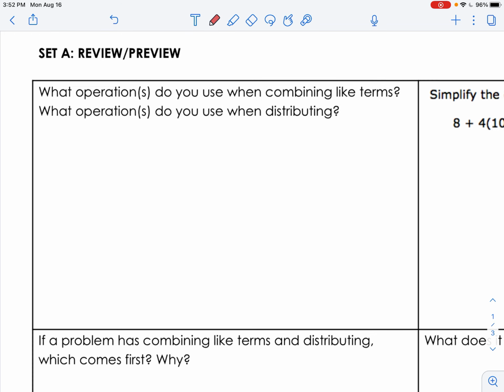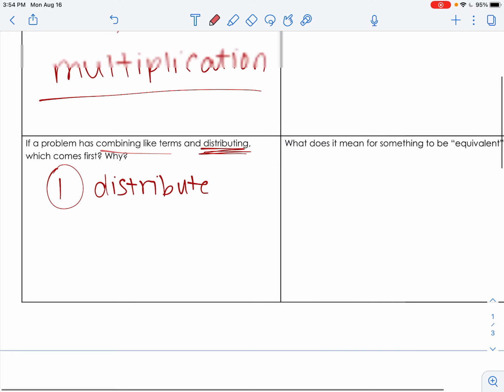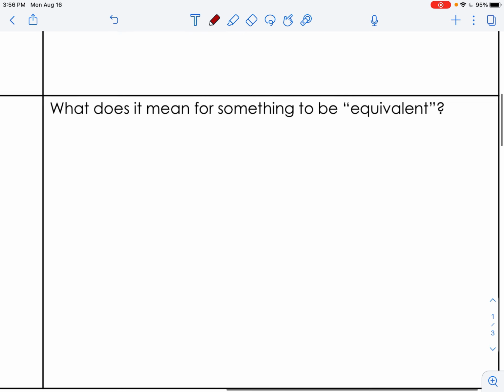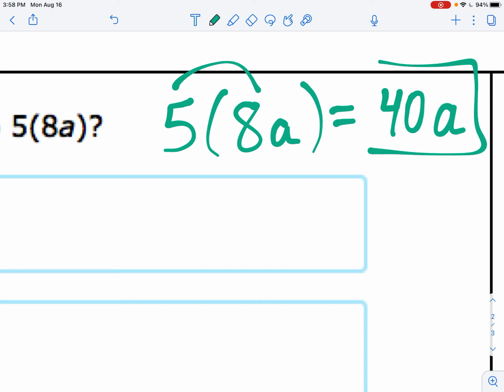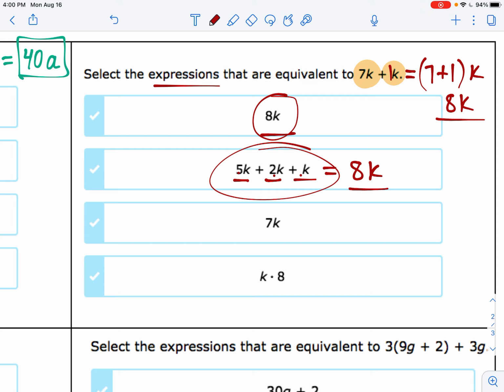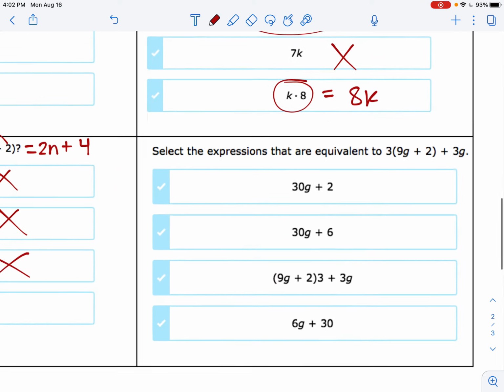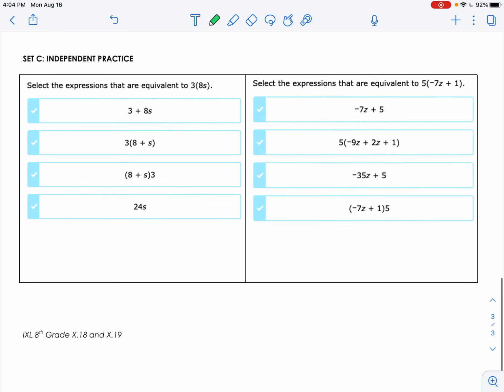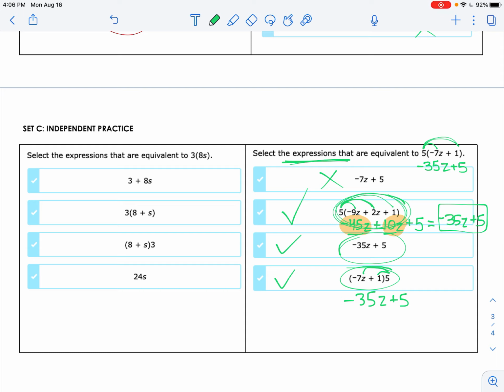Equivalent Expressions Notes Video